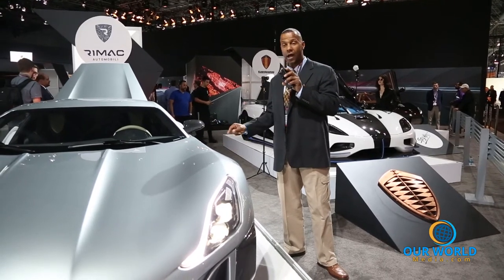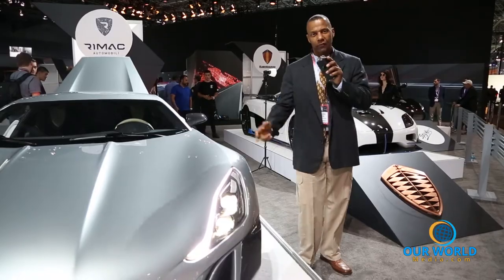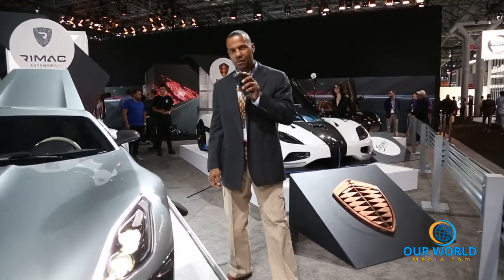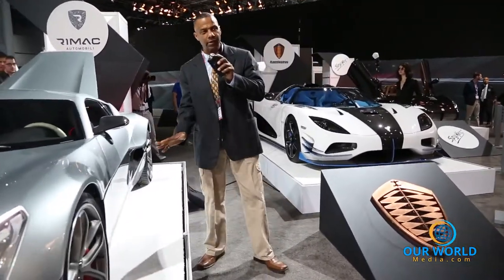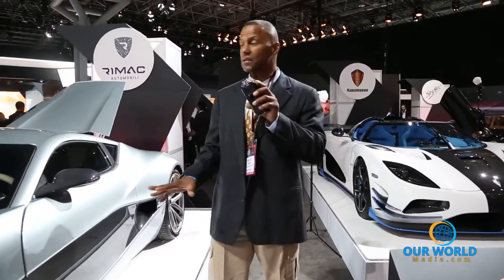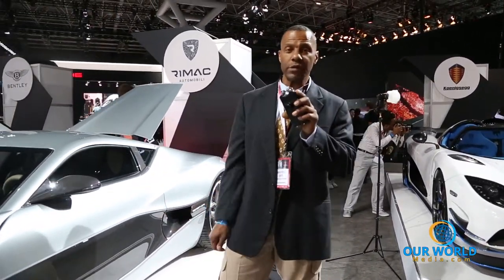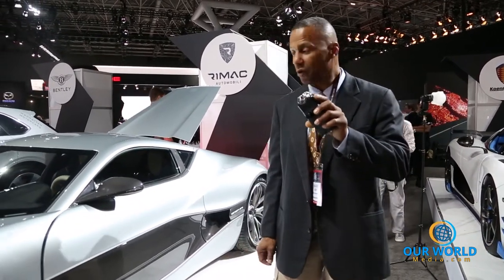Rimac Automobili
The world's first all-electric hypercar – Rimac Automobili's Concept_One, is getting a performance and battery upgrade for the 2018 Model Year. Additionally, the brand extends its presence by growing its dealer network in Europe, Middle-East and the USA.